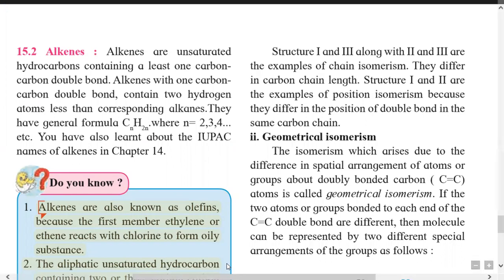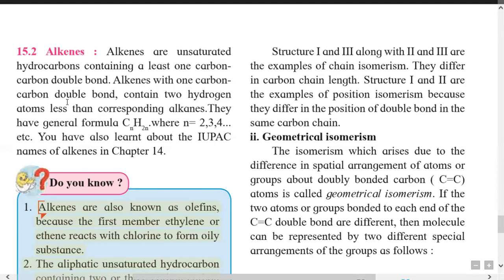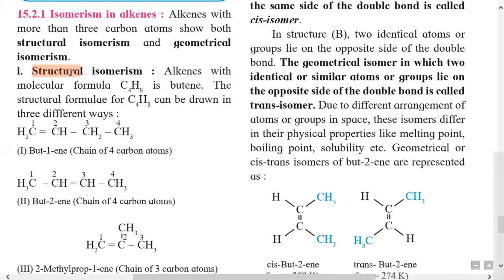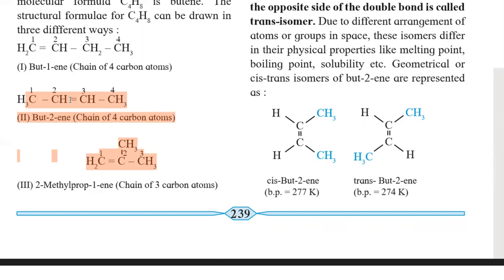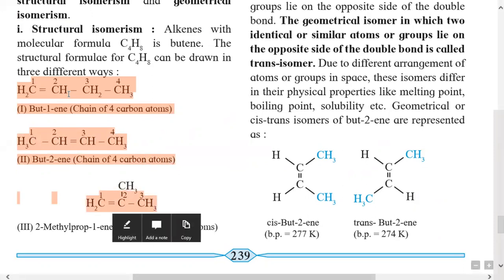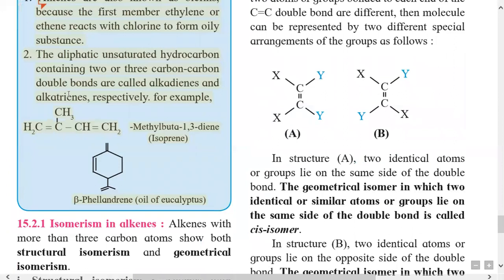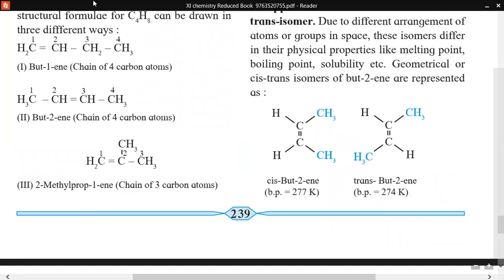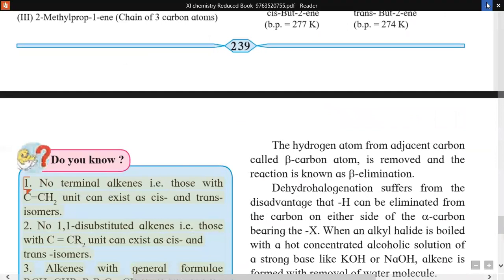11th ALKENE Def.ISOMERISM